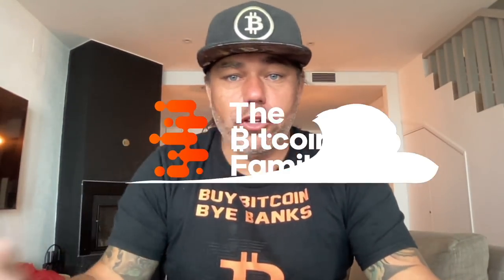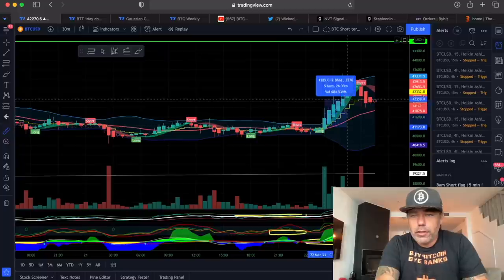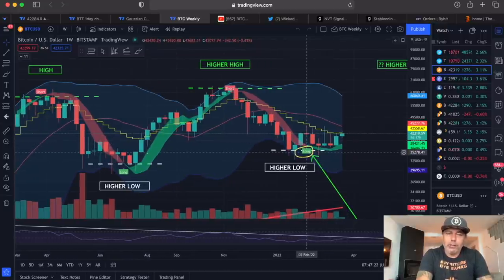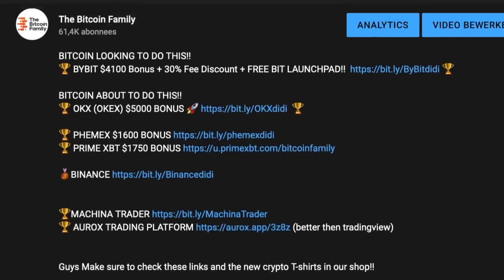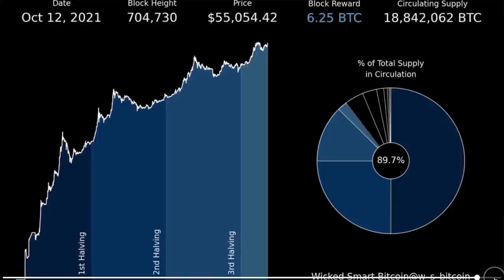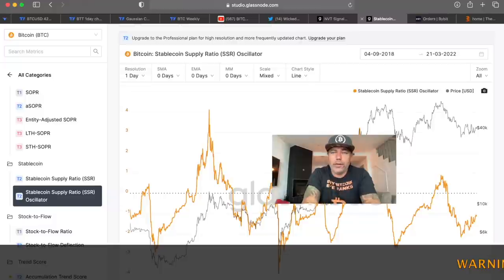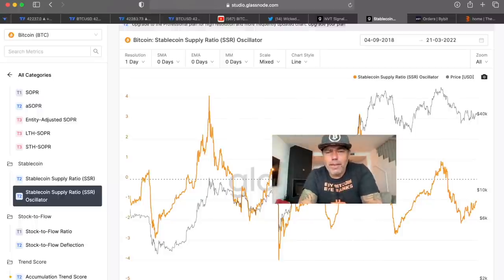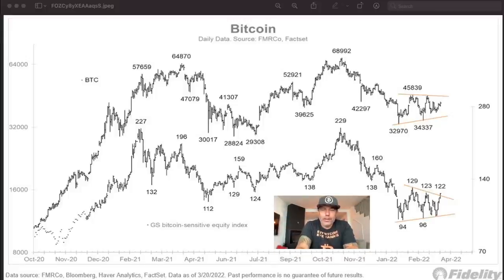WHAT!? BITCOIN IS SHOWING ME TO PREPARE FOR.....!!!!